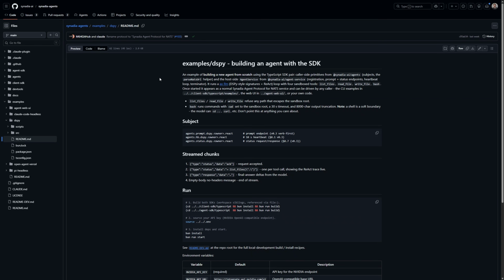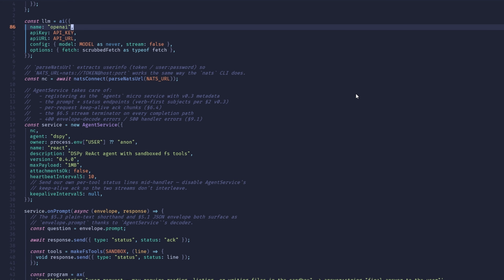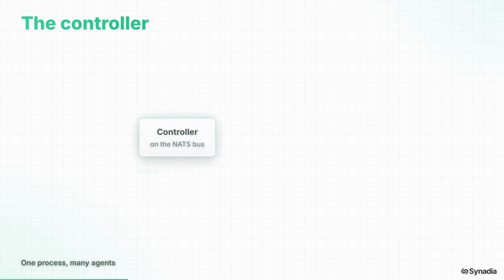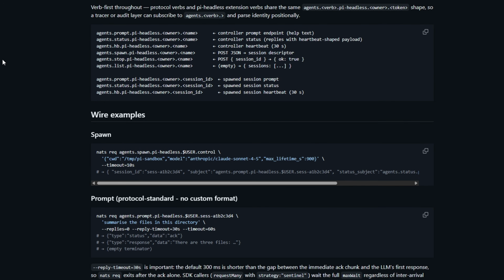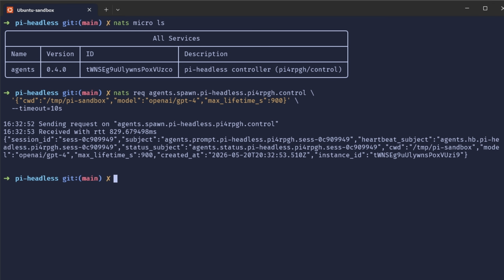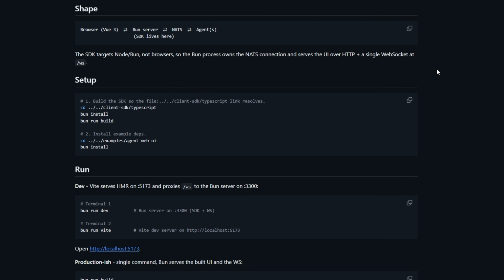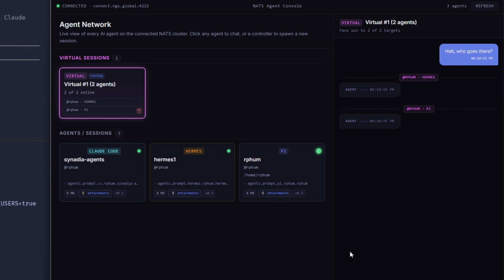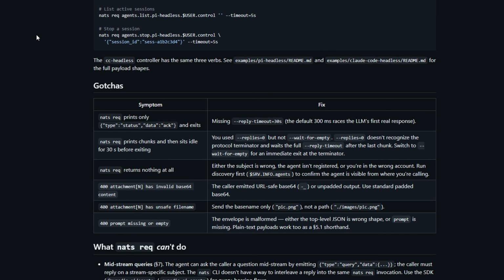Synadia Agents - Episode 3: DSPy Agents, Headless Controllers & Meta-Agent Dashboard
Tired of hand-tuning brittle prompt strings and running a single agent stuck in one terminal? What if any agent could register itself on a message bus and be driven from anywhere?

Episode 3 of the Synadia Agents series goes back into the repo to explore the examples we didn't get to last time -- building agents from scratch, spawning many at once, and coordinating them all from one dashboard.

What you'll learn:
- Building a fully functional AI agent from scratch with the Agent SDK using DSPy, the ReAct loop, and Ax (DSPy for TypeScript)
- Registering an agent as a service over NATS with sandboxed tools (list, read, write files, and run bash)
- Spinning up multiple headless agents behind a controller with three verbs: spawn, stop, and list
- How each spawned session becomes its own agent on the bus -- with its own directory, model, and conversation memory
- Building a meta-agent dashboard (Vue 3 + Bun + WebSocket) that auto-discovers agents and fans out a single prompt to many at once
- Using the NATS CLI to interact with agents, plus protocol gotchas worth knowing

Timestamps:
0:00 What's in episode 3
0:56 Building a DSPy agent from scratch
1:52 The ReAct loop & Ax-LLM explained
2:58 Build and run setup
3:10 Code walkthrough: index, tools, ask
5:05 DSPy agent demo
6:05 Headless agents: one process, many agents
6:26 The controller: spawn, stop, list
7:26 Sessions, heartbeats, and sweeping
9:42 Code walkthrough: manager, controller, session
11:12 Spawning and prompting multiple agents
13:13 The Agent Web UI: a meta-agent dashboard
15:10 Dashboard demo: agents auto-discovered
16:33 Fan-out: one prompt to many agents
17:46 Spawning agents from the dashboard
19:13 Using the NATS CLI with agents
19:37 Wrap-up